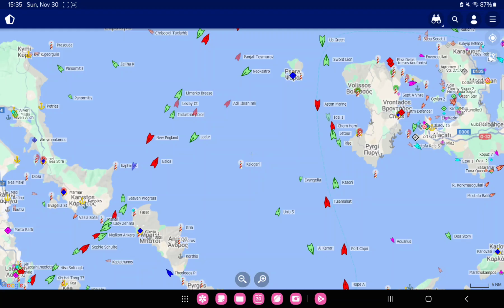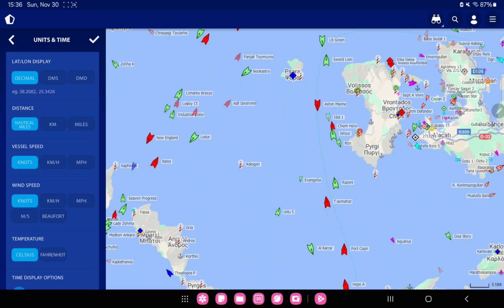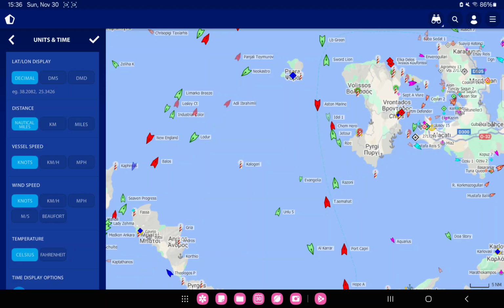How to select distance unit on Marine Traffic?